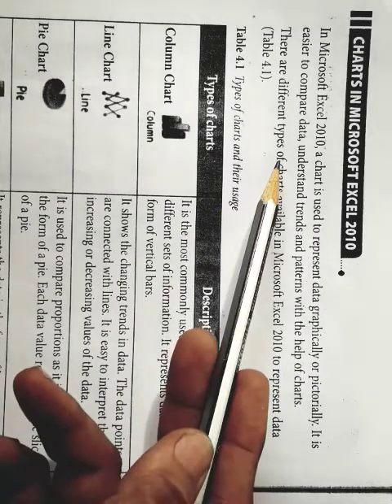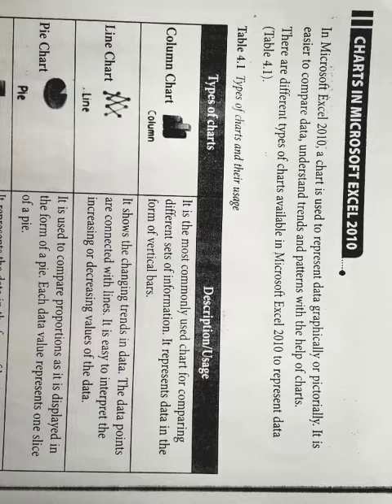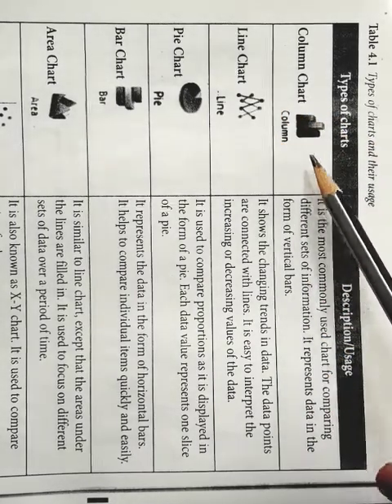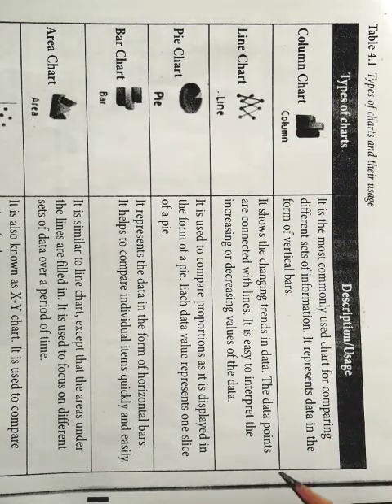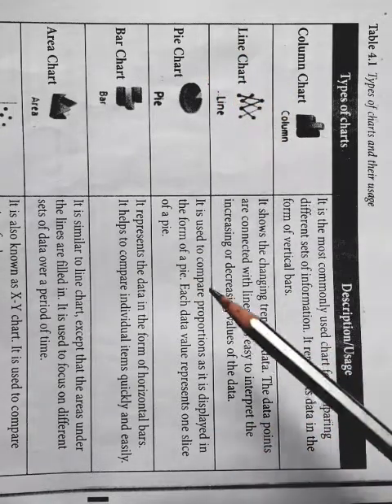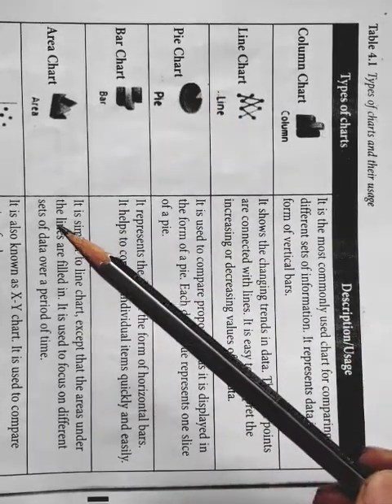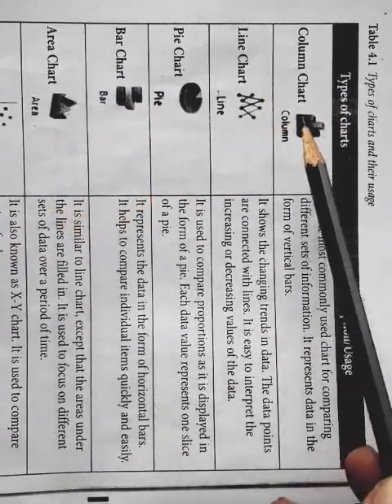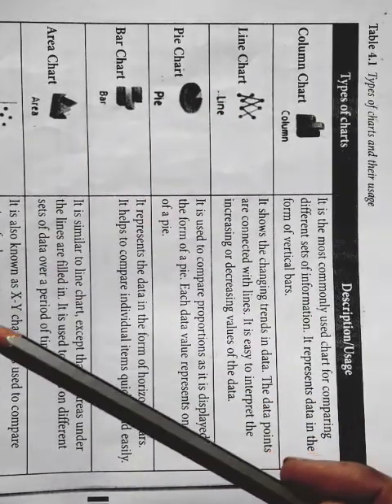IGCSE ICT Class 7 - Representing data in MS Excel (part 1)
Topics covered:
-Introduction
-Types of charts
     -Column chart
     -Line chart
     -Pie chart
     -Bar chart